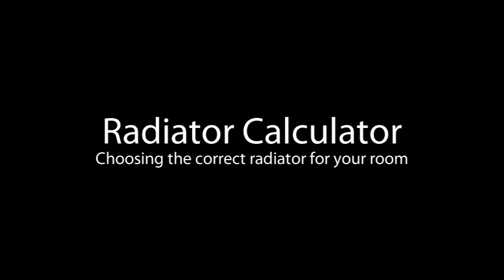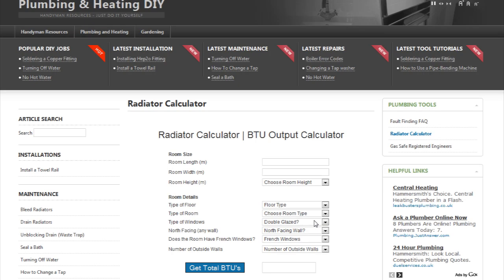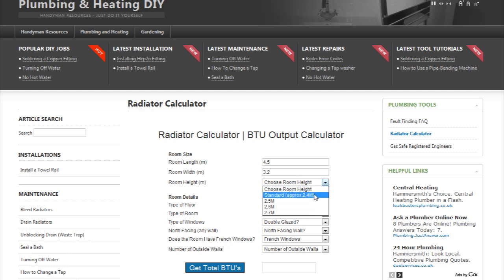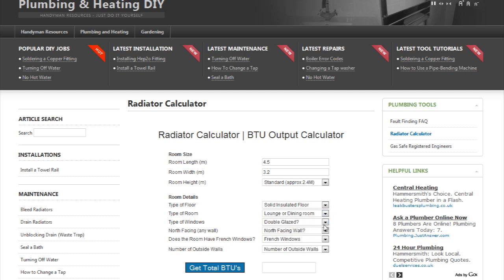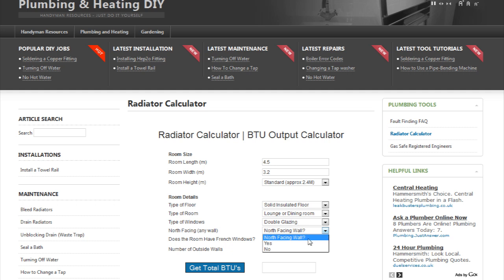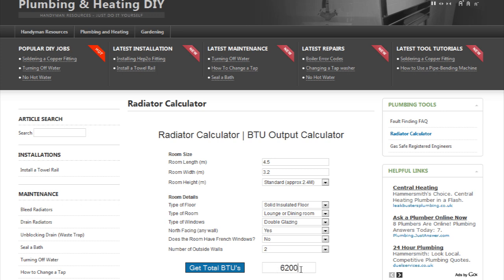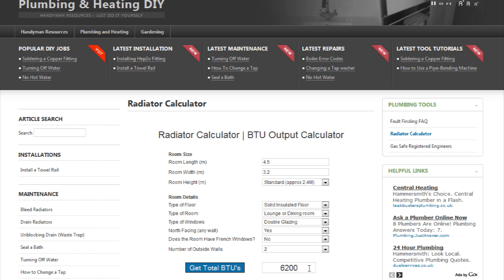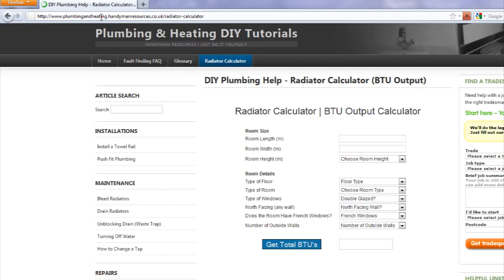Free Radiator Calculator (BTU Output) | DIY Plumbing Help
Learn how to use our free radiator calculator to find the total BTUs you will need for a room.